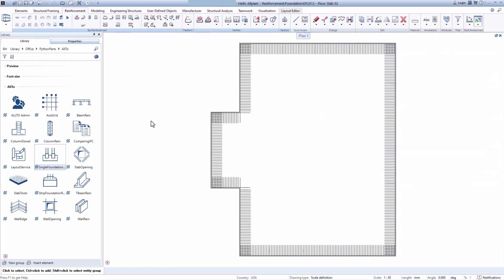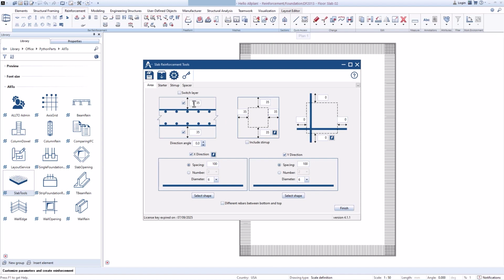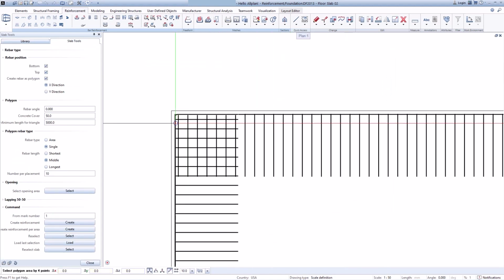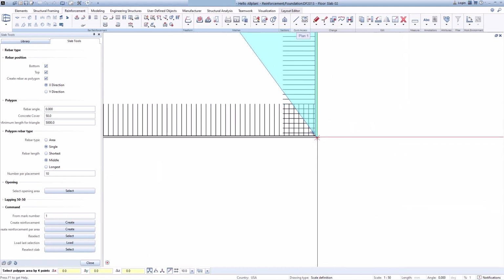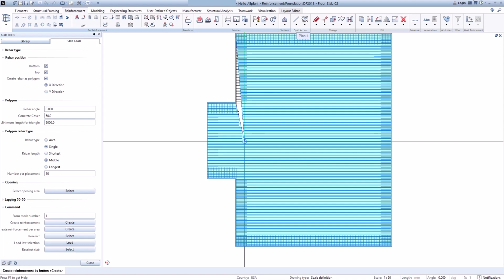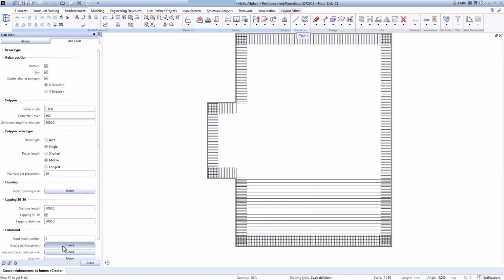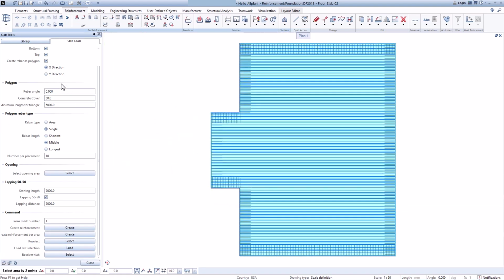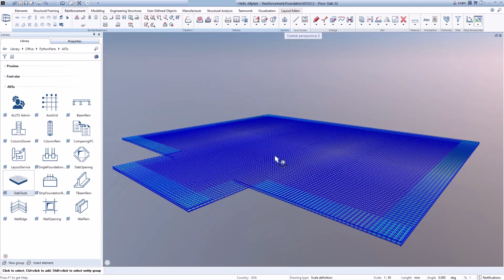Hello Allplan! with ALLTO PythonParts - Slab Reinforcement | Main Rebar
Slab main rebar
ALLTO Slab tool automatically calculates the basic reinforcement and assembly parts for you. Slabs are automatically and intelligently divided into prefabricated units that can be produced, customized and delivered.

ALLTO BUILDING PYTHONPARTS can be used to automate engineers' workflows, helping them to complete their tasks more easily and quickly and reduce errors. Users also appreciate our expertise and willingness to work closely with them to meet their individual needs.
➤ Following this series, you can see how ALLTO PythonParts work for building reinforcement. Also some tips and tricks when using ALLTO PythonParts.
Thank you - 3000+ users around the globe for showing trust in us. We will keep satisfying you with our products and services. We stand ready to work with you to ensure easy and effective use of our ALLTO Python Parts.